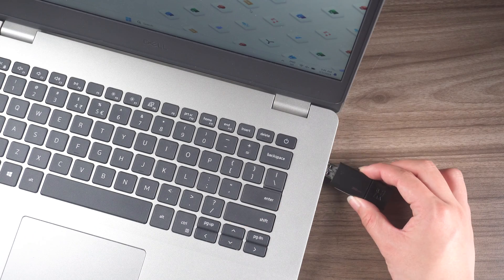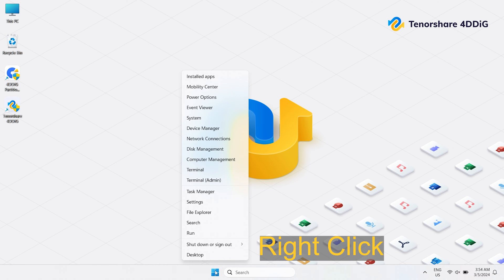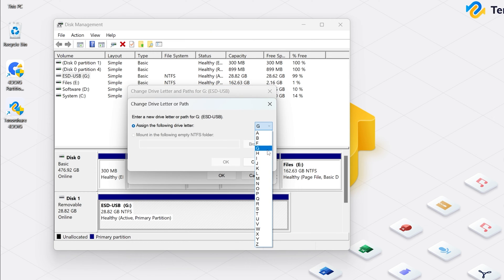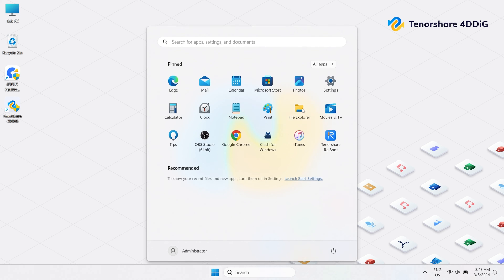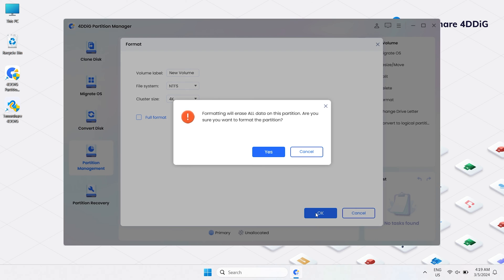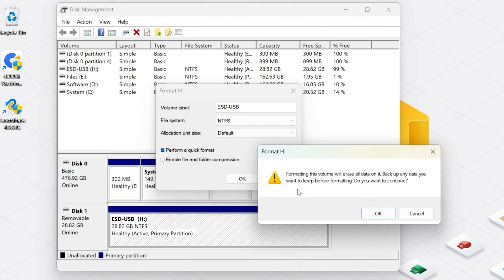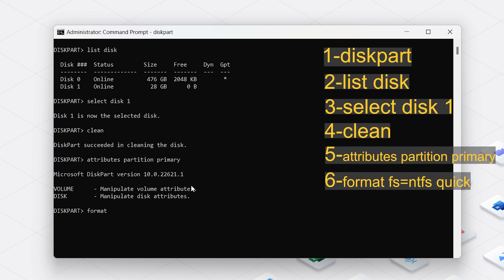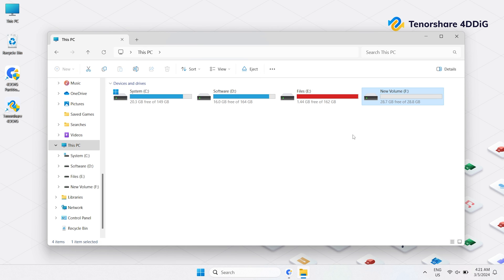[6 Ways] How to Format a USB Drive that Doesn't Show Up | Fix USB Flash Drive Not Showing Up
Having trouble with an invisible USB drive?  This video shows you how to fix a USB drive that doesn't show up on your computer and how to format a USB drive that doesn't show up

📌Timestamps:
00:00 Intro
00:38 Part 1: How to fix USB Flash Drive Not Showing Up?
00:43 Method 1: Update Drivers
01:18 Method 2: Changing the Drive Letter
02:09 Part 2: How to Format a USB Drive that Doesn't Show Up?
02:13 Method 1: Use 4DDiG Partition Manager to Format USB Not Showing Up
03:27 Method 2: Using Disk Management
03:50 Method 3: Use Diskpart to Format Unrecognized USB Drive